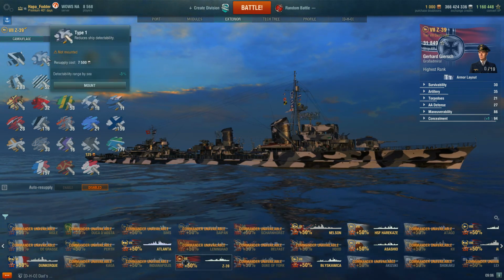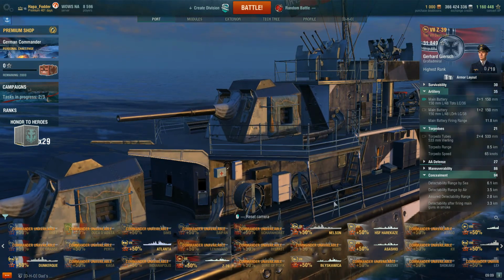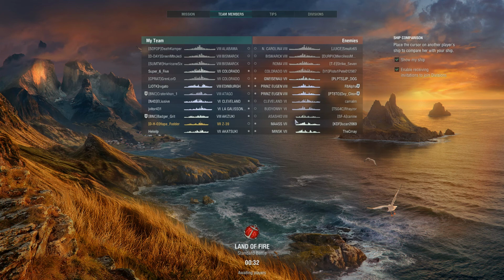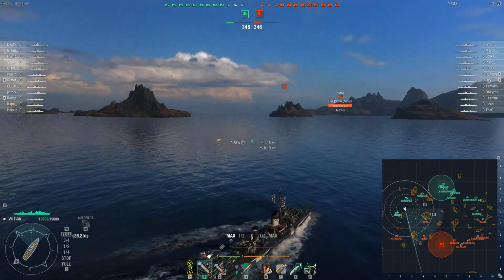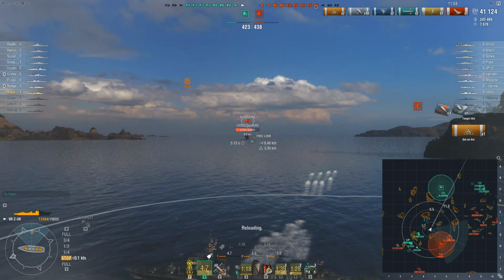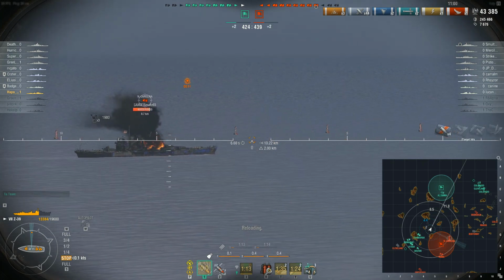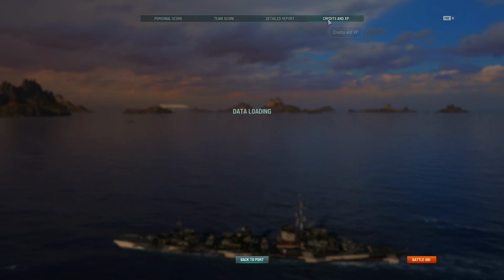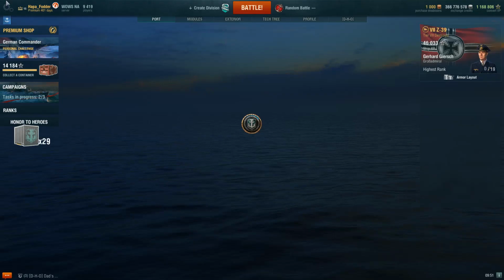Z39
Z39, quick run through of set up and commander and then battle.